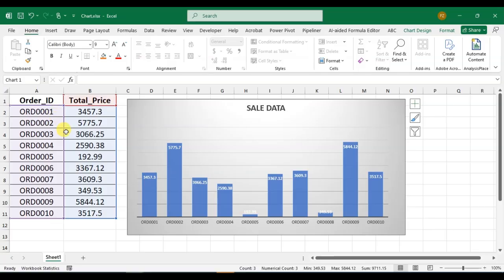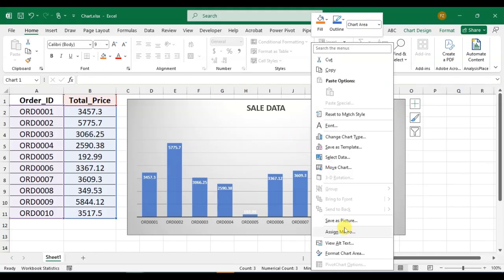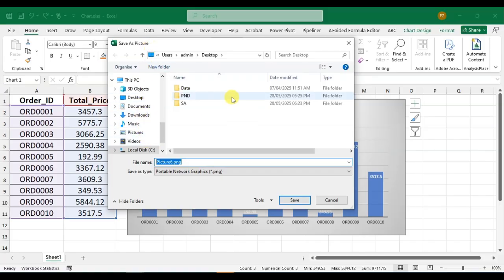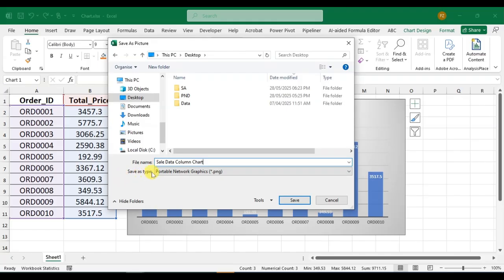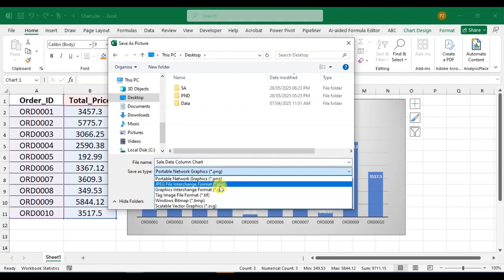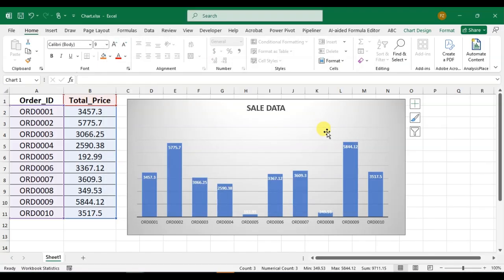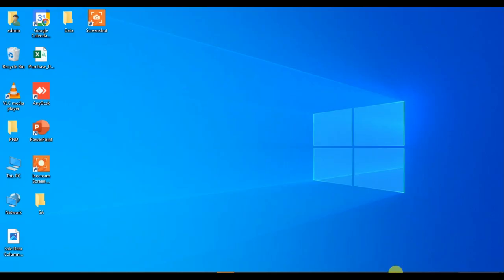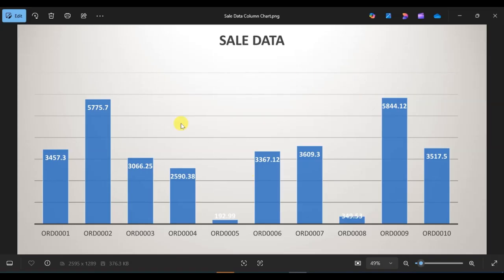How To Save Chart As Picture In Excel Sheet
in this video we will learn how to save chart as picture in excel, i already create a column chart and i save it by right click then choose save as picture. then i select desktop as location and type file name sales data column chart. png is select by default but you can change if you want. finally i click save and chart is saved as image.